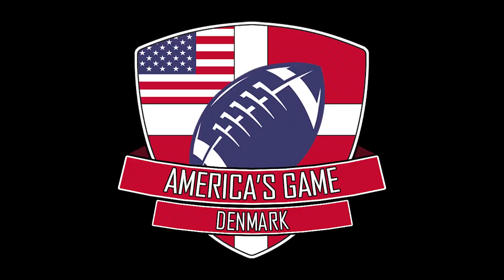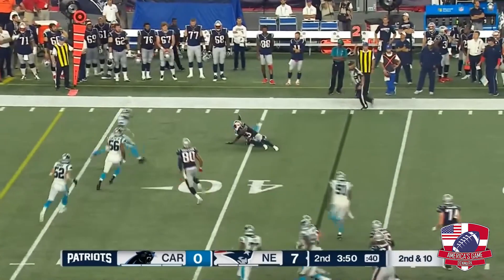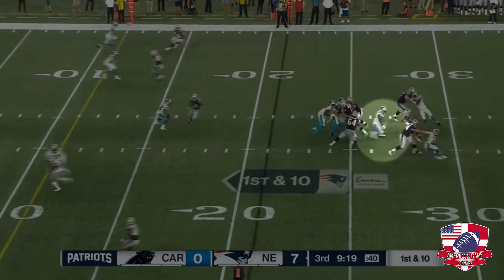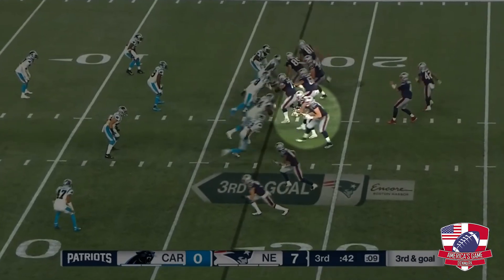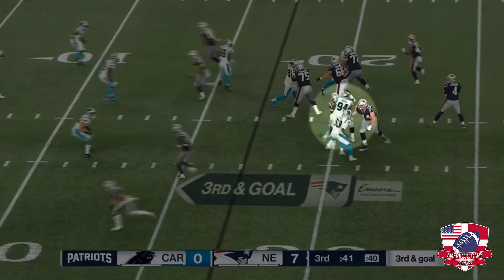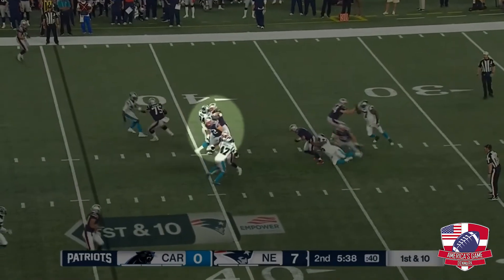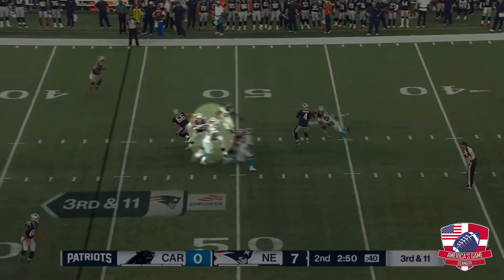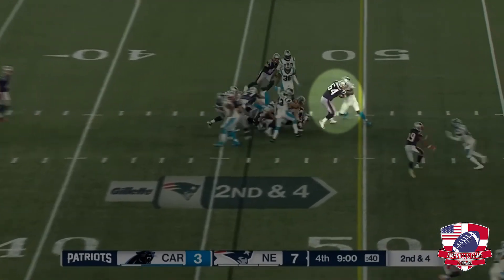Hjalte Froholdt vs Carolina Panthers // Analysis // NFL Preseason Week 3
In his third professional game,  Hjalte Froholdt encounters some problems as the Patriots battles the Panthers.